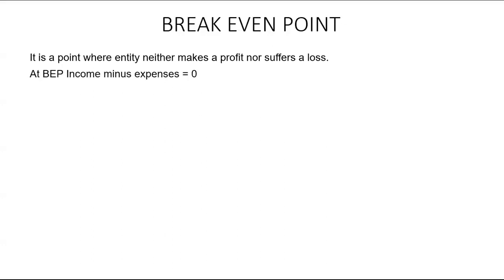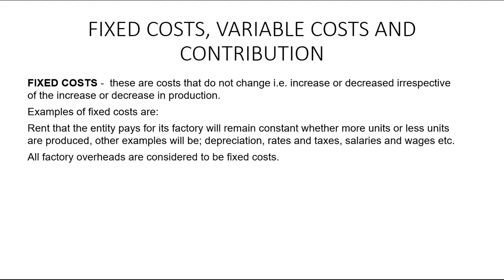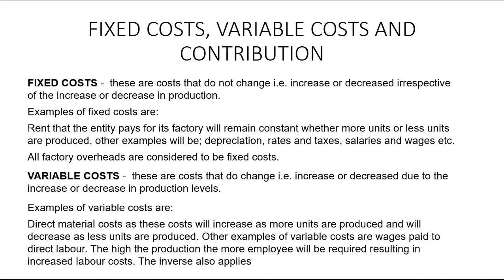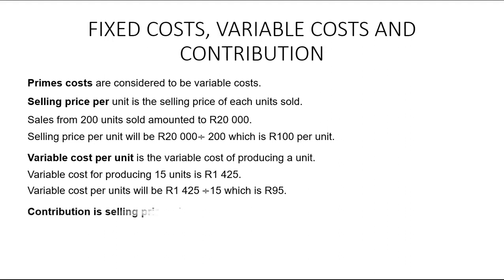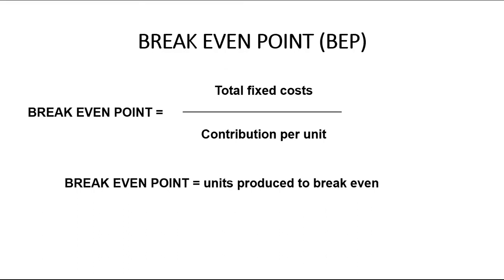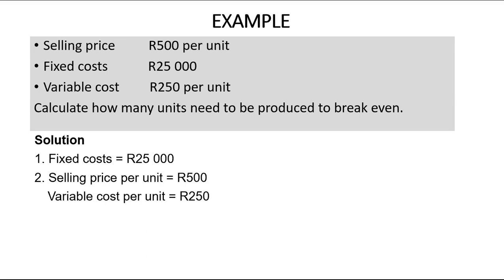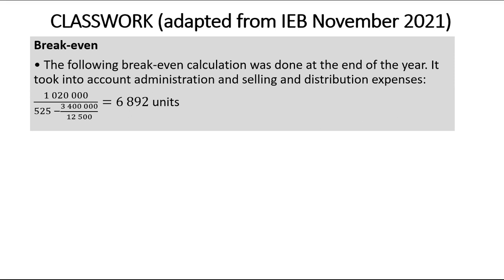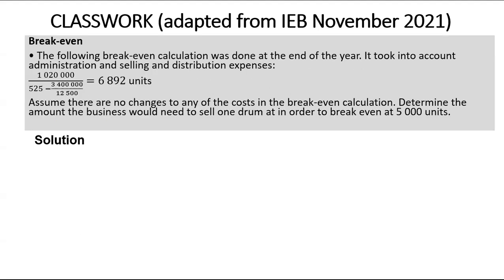Calculating the Break-even Point: Lesson 1